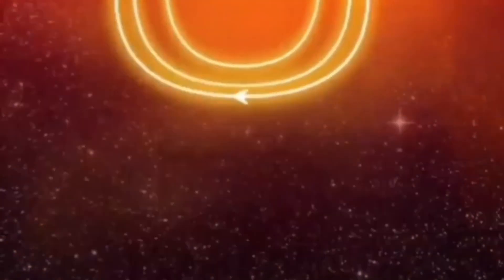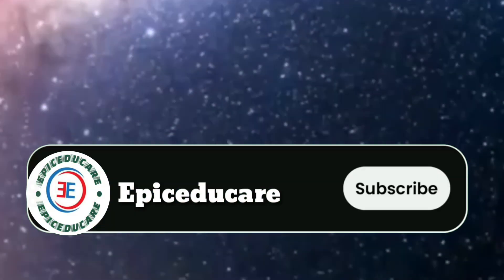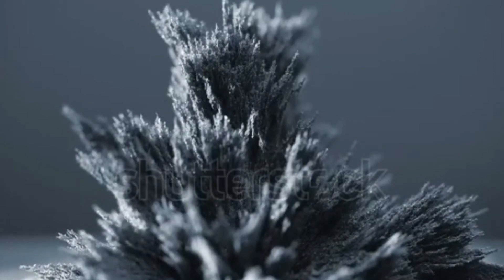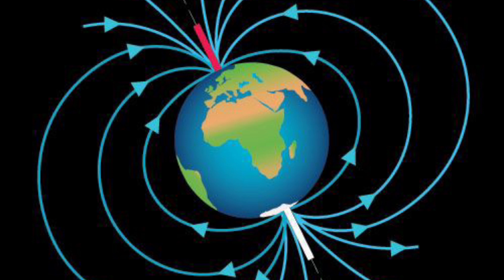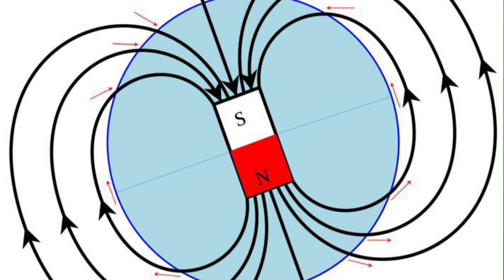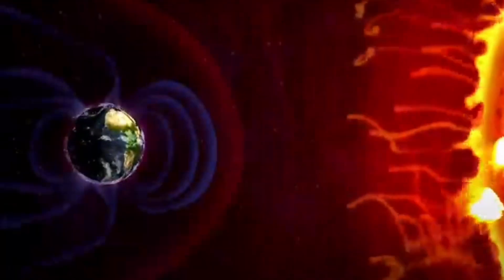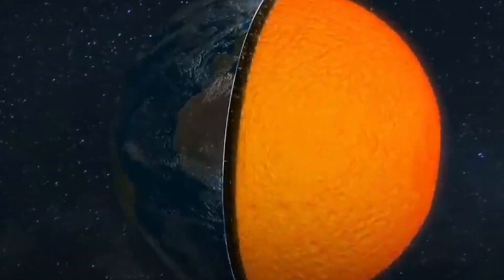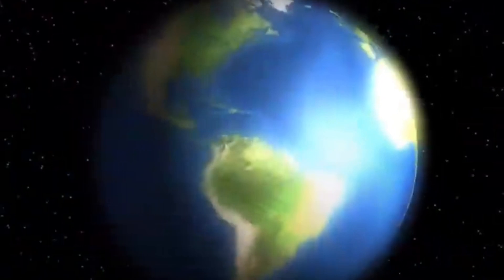Explain About Magnetic Field Of Earth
Magnetic Field is the region around a magnetic material or a moving electric charge within which the force of magnetism acts. A magnetic field is a vector field in the neighbourhood of a magnet, electric current, or changing electric field in which magnetic forces are observable.